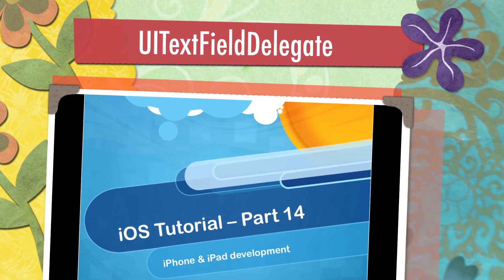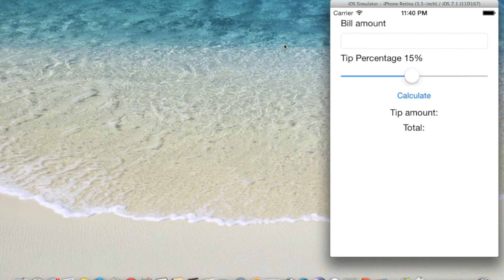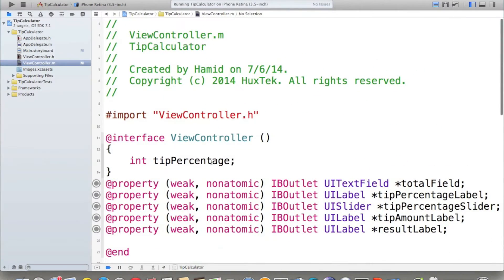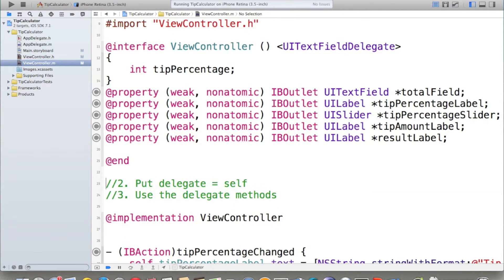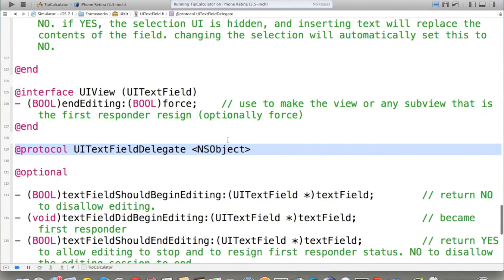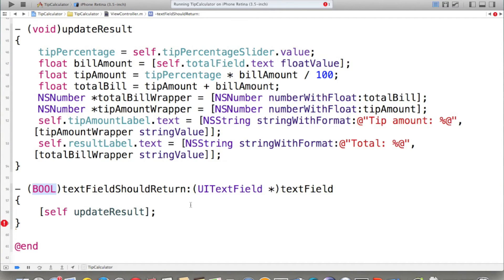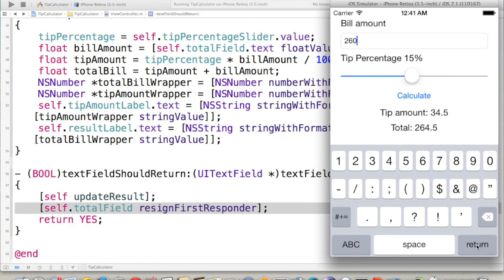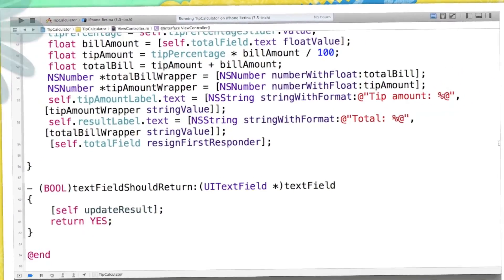iOS tutorial- Part 14- UITextFieldDelegate